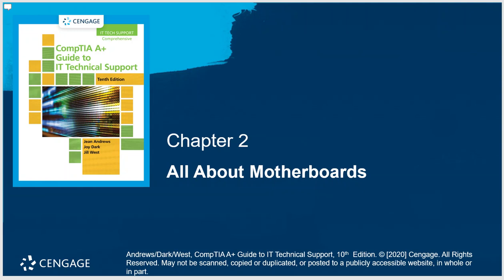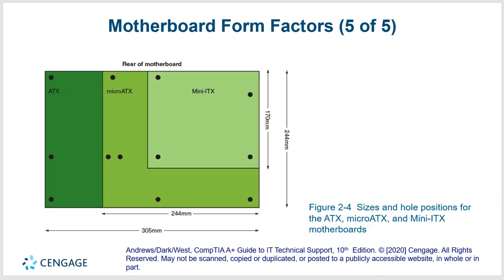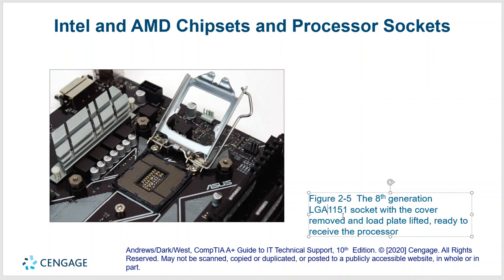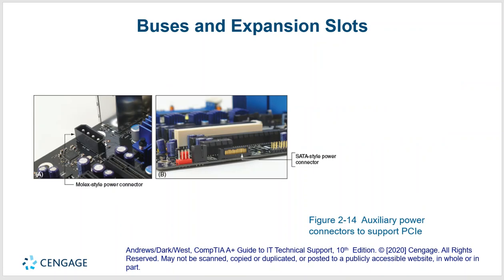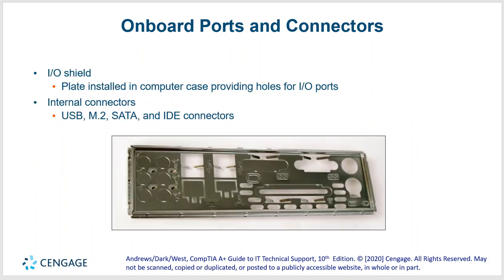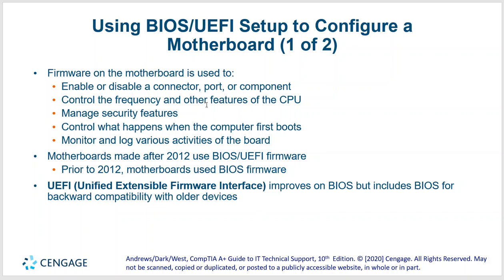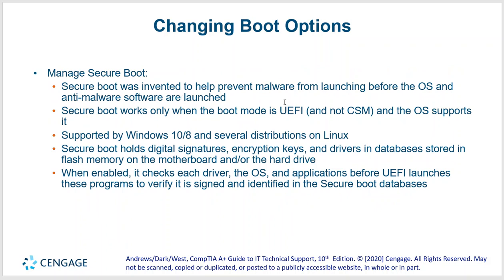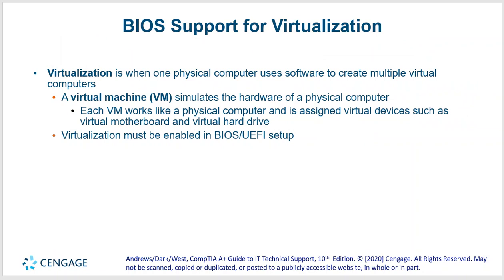Hardware Chapter 2 - All About Motherboards